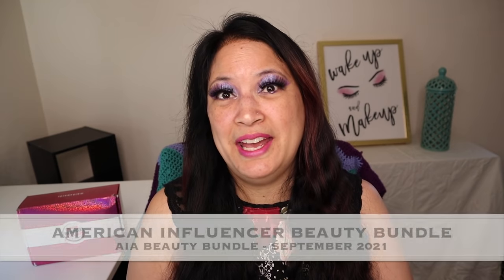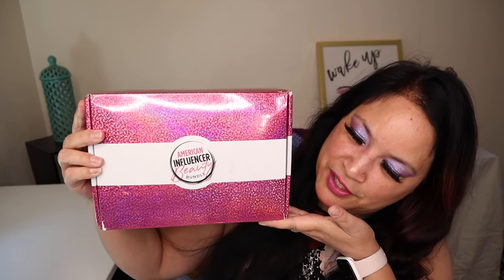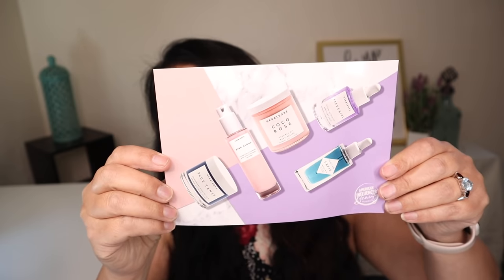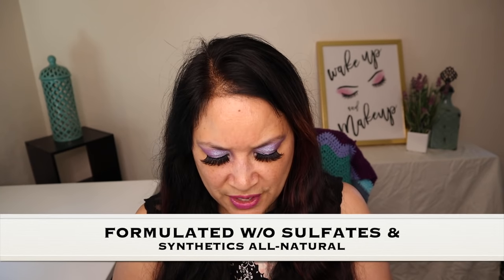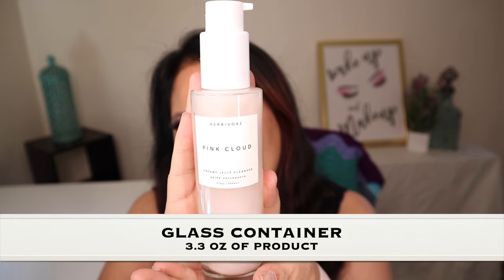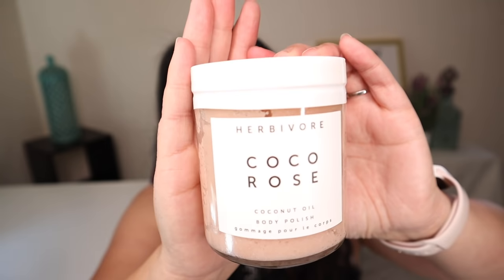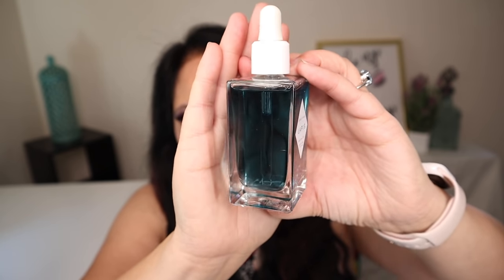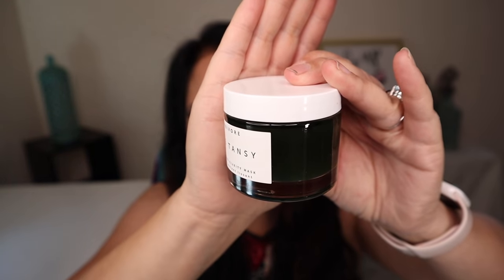AIA Beauty Bundle September 2021 Herbivore Botanicals - Unboxing - Skincare Worth $234 for $34 😍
Hi Everyone, today's video is AIA Beauty Bundle September 2021 Herbivore Botanicals - Unboxing - $234 WORTH OF SKINCARE

Timestamps:
INTRO: 0:00
WHAT IS AIA Beauty Bundle? 0:24
PINK CLOUD ROSEWATER + TREMELLA CREAMY JELLEY CLEANSER 01:41
BAKUCHIOL RETINOL ALTERNATIVE SMOOTHING SERUM 02:19
COCO ROSE BODY SCRUB 02:56
LAPIS FACIAL OIL 03:35
BLUE TANSY RESURFACING CLARITY MASK 04:08

AIA BEAUTY BUNDLE is a Monthly Beauty Subscription box with 5-6 full-sized products.

Products Mentioned:
PINK CLOUD ROSEWATER + TREMELLA CREAMY JELLY CLEANSER 💜 MSRP: $24
BAKUCHIOL RETINOL ALTERNATIVE SMOOTH SERUM 💜 MSRP: $54
COCO ROSE BODY SCRUB 💜 MSRP: $36
LAPIS FACIAL OIL 💜 MSRP: $72
BLUE TANSY RESURFACING CLARITY MASK 💜 MSRP: $48